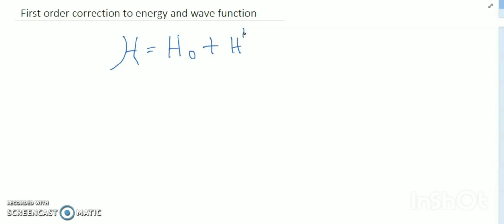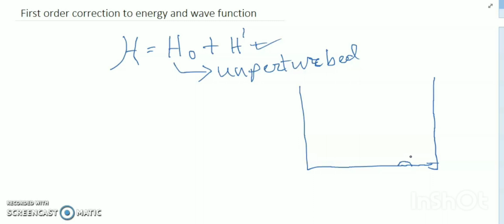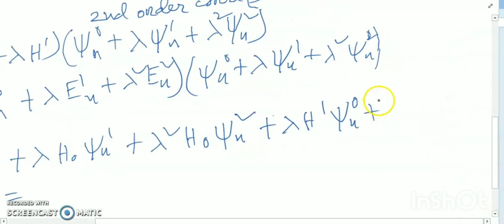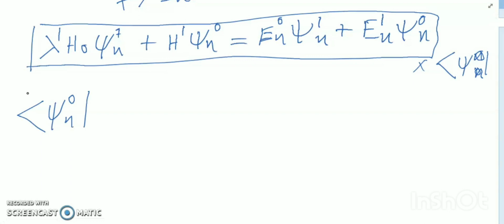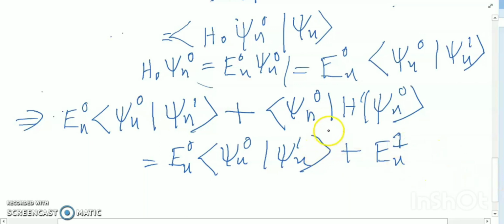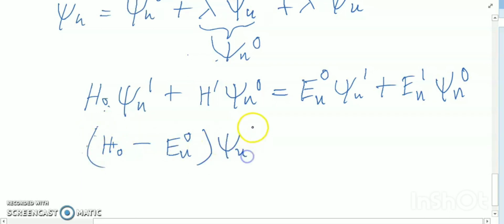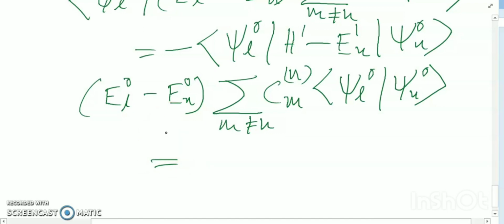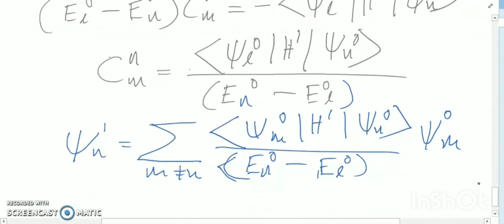First order correction to energy and wave function theory | Perturbation theory|time independent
Perturbation theory quantum mechanics|First order perturbation/de...
PERTURBATION THEORY | QUANTUM
MECHANICS time independent perturbation theory(hindi) The Theory that Solves "Unsolvable"Quantum Physics Problems - Perturba
Mod-01 Lec-36 Perturbation Theory - I
Perturbation Theory in Quantum Mechanics - Cheat Sheet